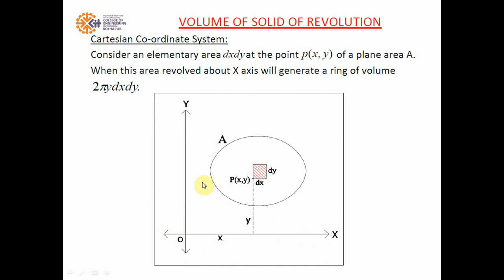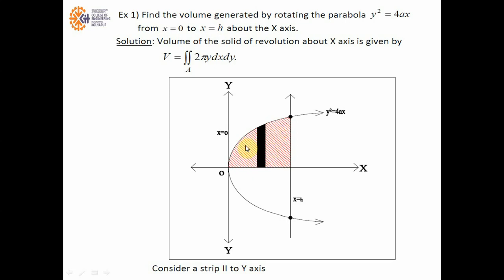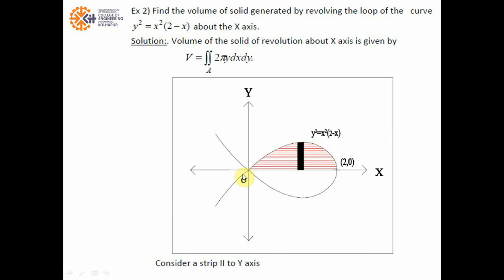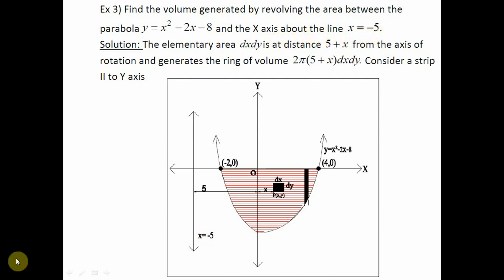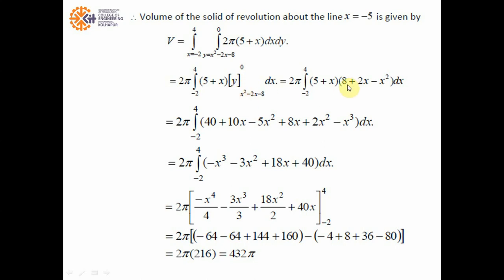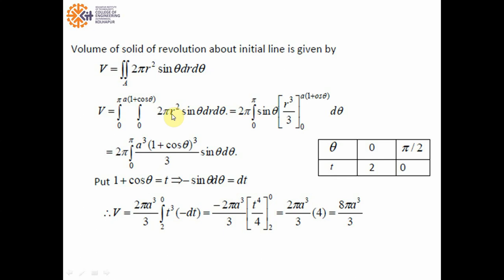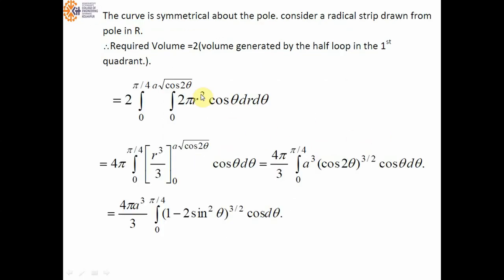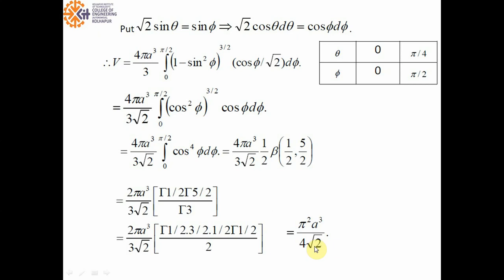Volume of solid of revolution